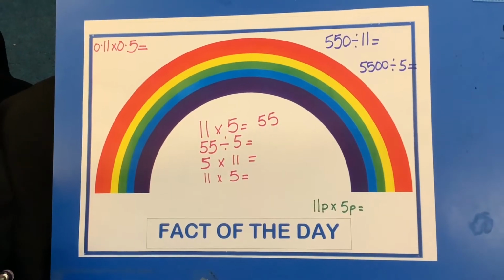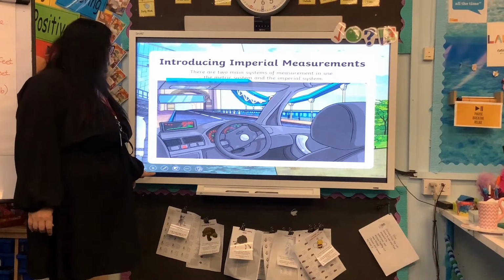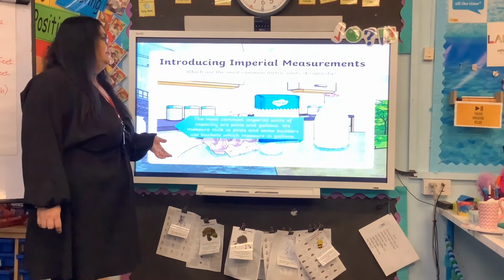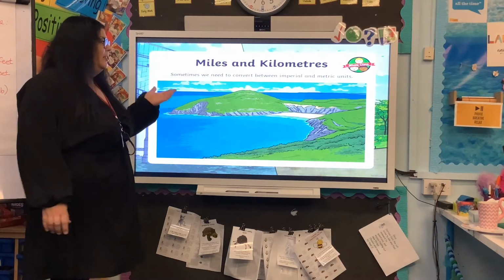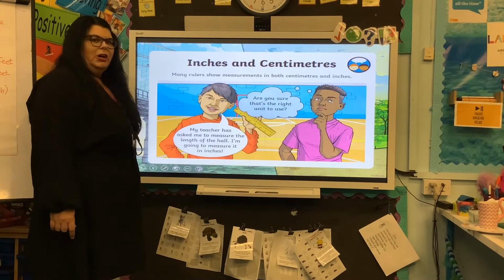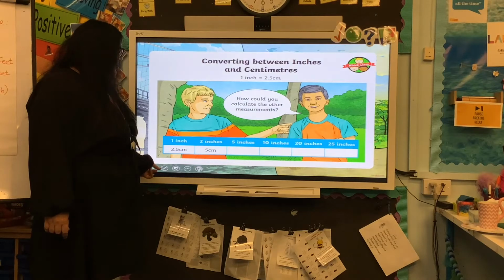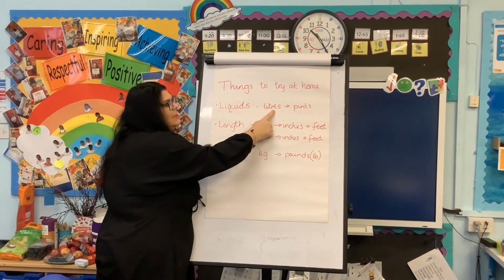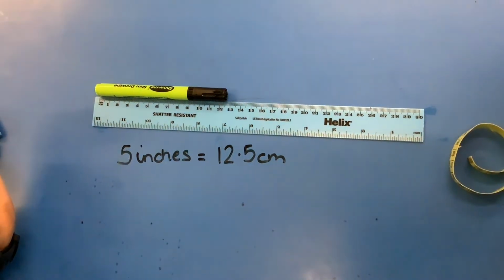Maths Y5 030221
Can you understand and compare metric and imperial measurements?
Can you measure some things in your house and convert them between metric and imperial measurements?